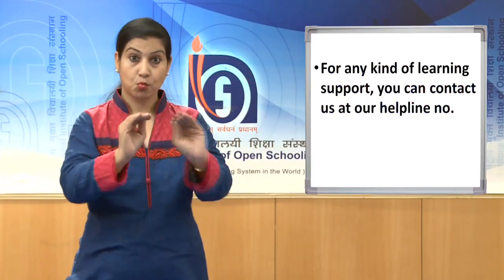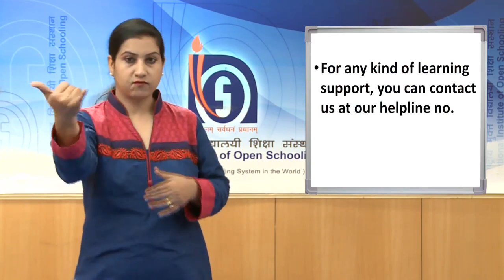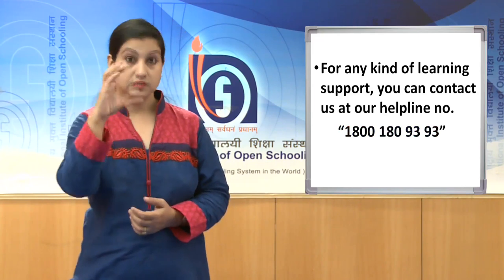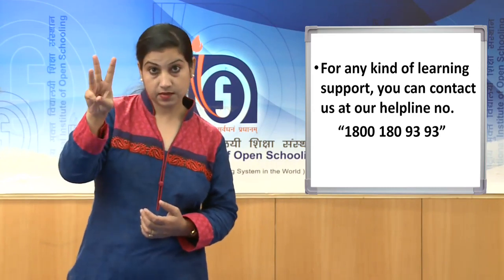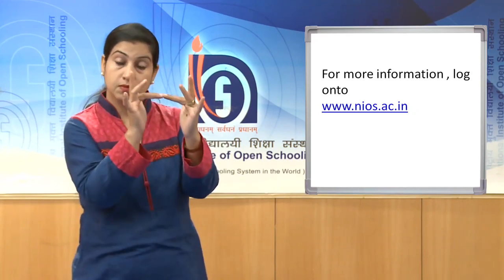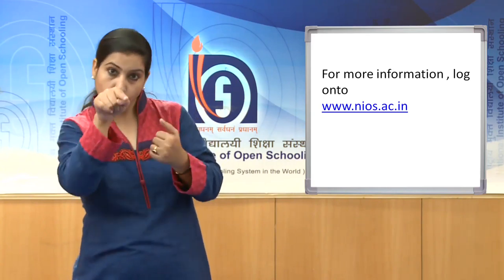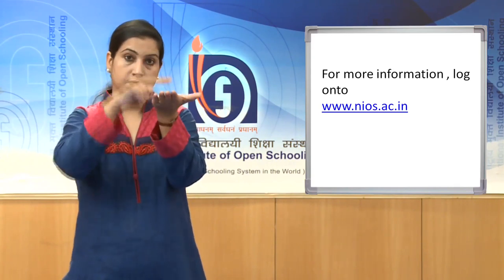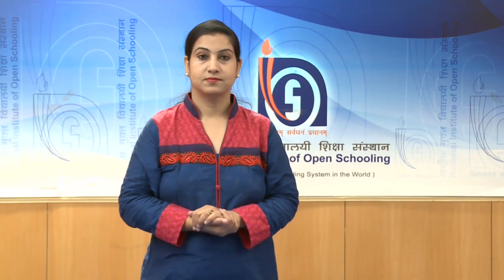Painting L-1, History and Appreciation of Art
NIOS Secondary Level, Painting Subject, L-1, History and Appreciation of Art